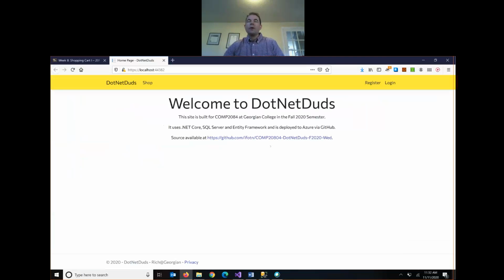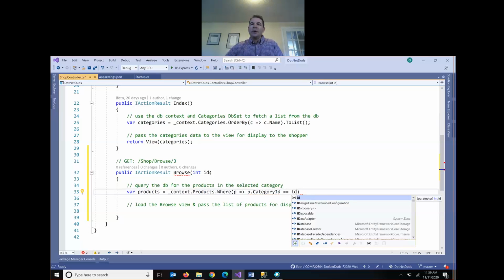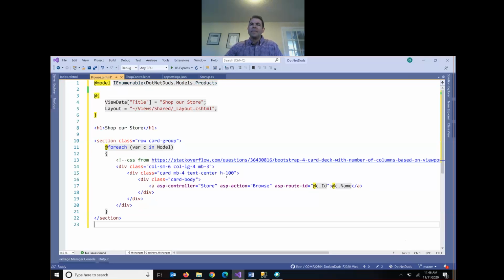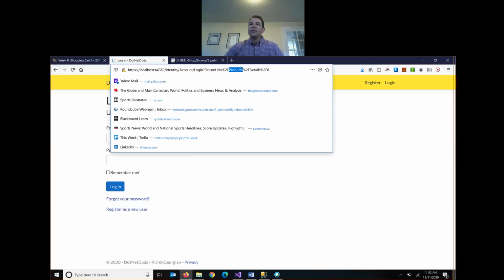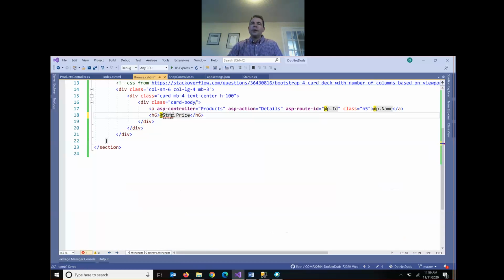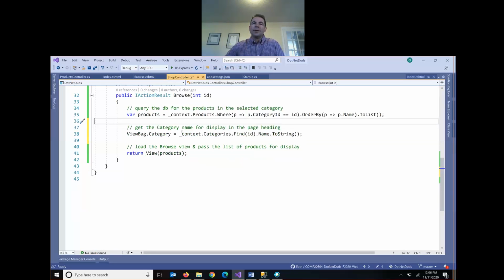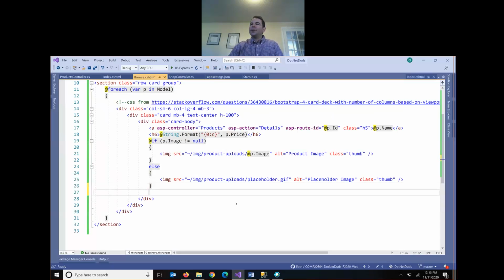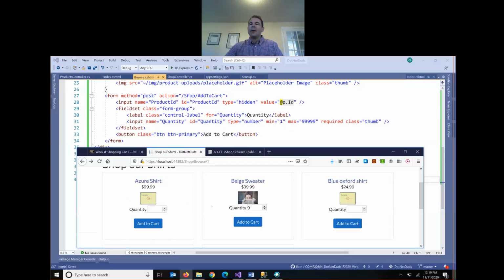COMP2084 - Lesson 8 Part 1 - F2020 Wed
Browse Products in selected Category